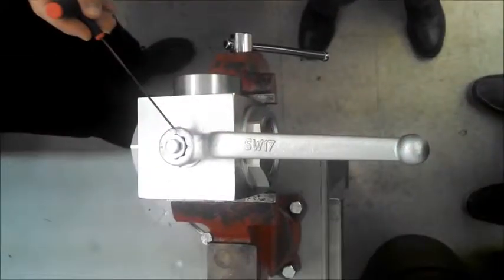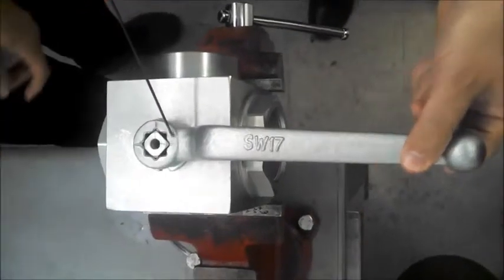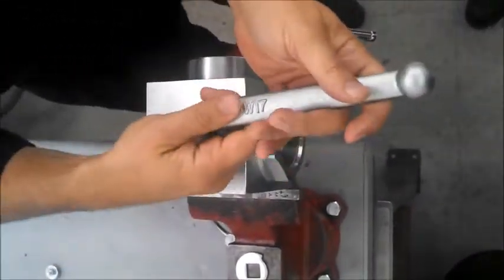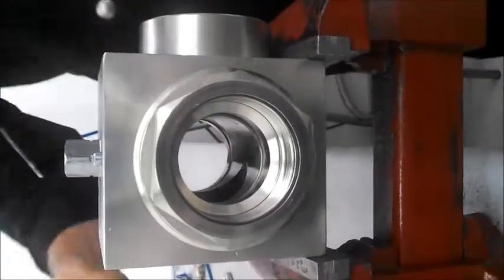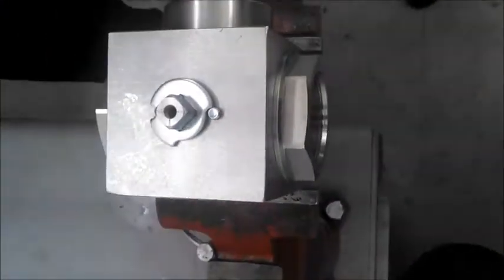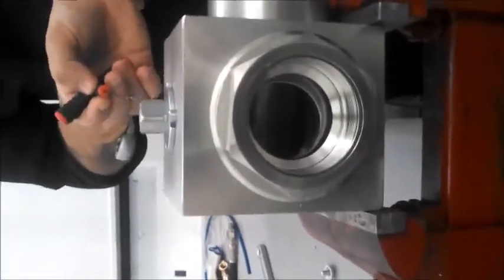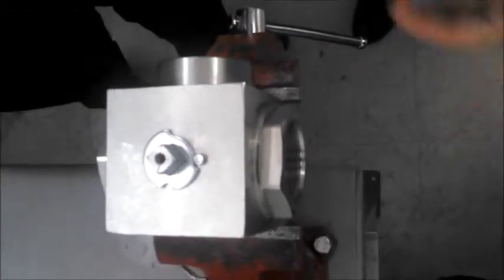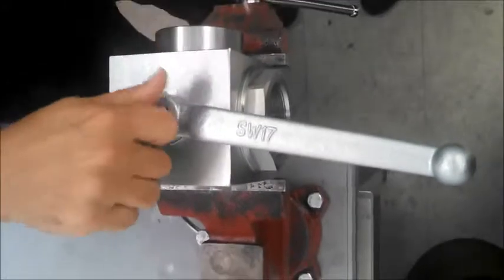How to Change Orientation of T-Port Ball Valve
This video demonstrates how to change the orientation of a T-Port ball valve.